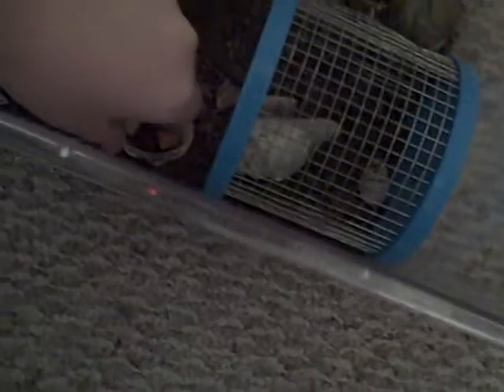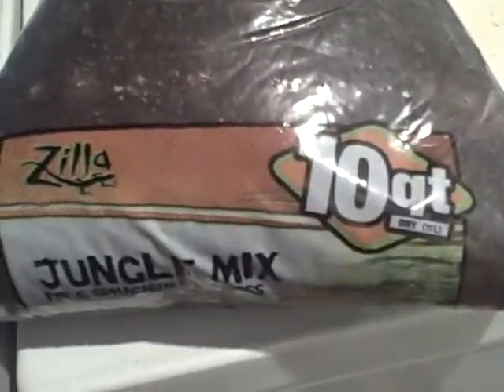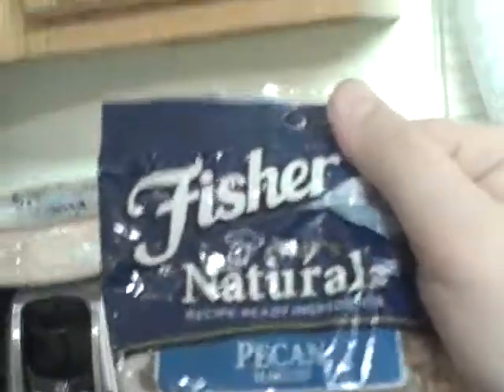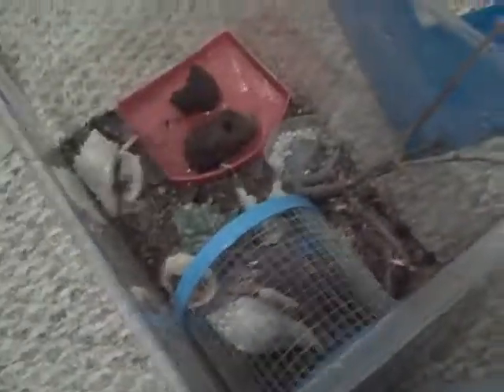hermit crab tank tips/how to set it up